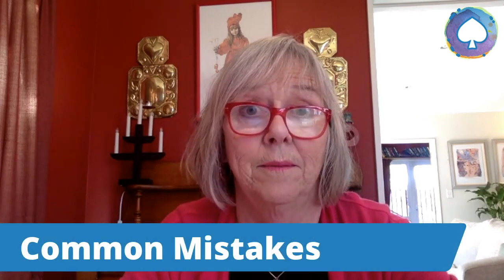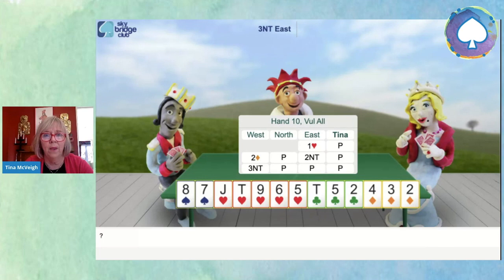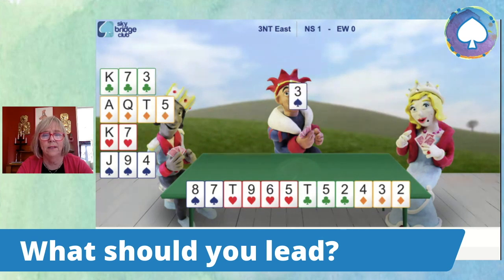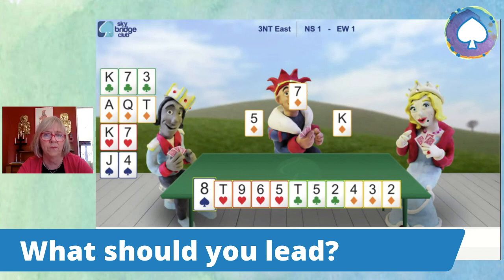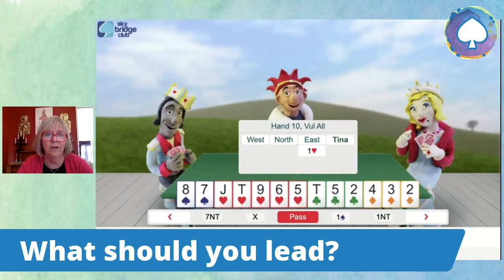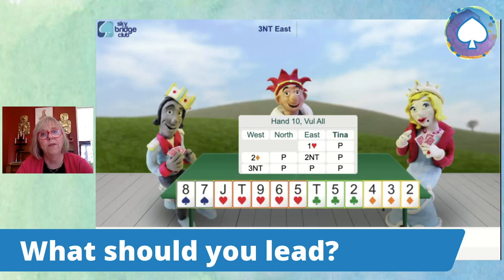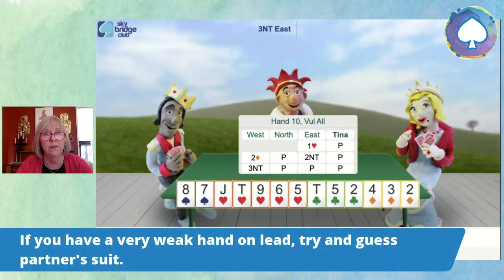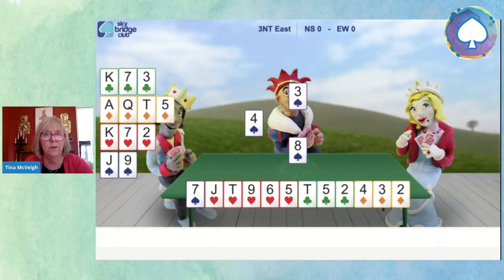Work With Your Partner - Common Mistakes in Bridge with Tina McVeigh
Do you sometimes forget to think about your partner’s hand or ignore the clues in the auction? You’re not alone – it is a common mistake.

Look at the hand above. You are on lead against 3NT. You would like to set up some heart tricks. Should you lead a heart and, if so, which heart? If not, what is your alternative?

Opening leads are often critical and you should give your choice careful thought. It is the only decision you make looking at 13 cards rather than 26. After the opening lead you will be able to see dummy as well as your own hand.

Mistake: Leading your long suit when you have no entry to your hand.

It is usually correct to lead your longest and strongest suit against notrump contracts. There is a very good reason for this. Notrump contracts are usually a race between declarer and defenders to see who can establish their long suits first. But, if your own hand is terrible, you should think again.

This hand is pretty bad. You would need partner to have great hearts in order for you to make some tricks in that suit. Most of the defence will be up to partner who must have close to an opening hand. You know this because you can be fairly accurate about the strength of the East and West hands from the auction.

Try then to work out what you think partner’s best suit is. This is not a science of course. You just need to make your best guess using the clues you have from the auction.

West did not use Stayman which usually signifies that the hand does not contain a 4-card major. You have only two spades so it seems logical to assume that partner has length in spades. If you lead a spade (the 8 as it is the top of your doubleton), you will have struck gold. Partner has an entry with the heart ace so you can establish four spade tricks before that ace is played.

If you have a very weak hand on lead, try and guess partner’s suit.